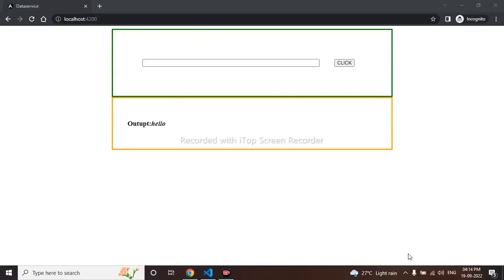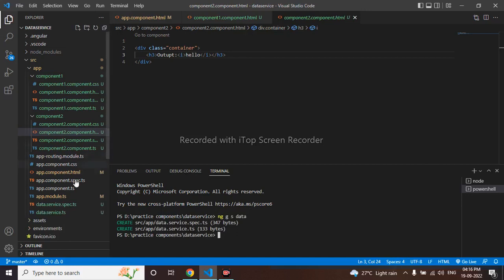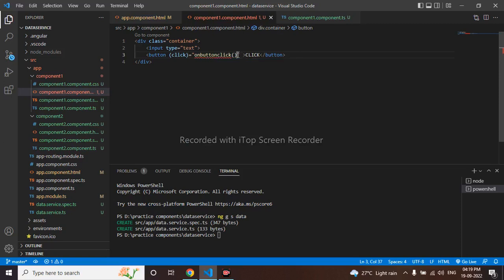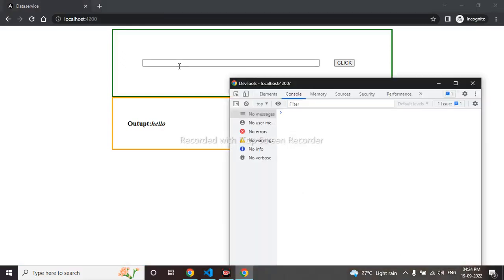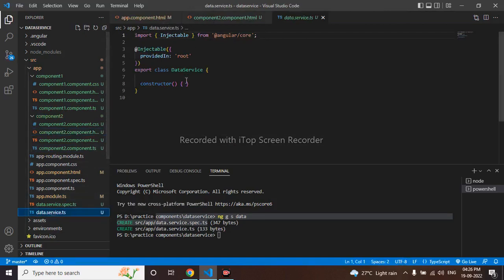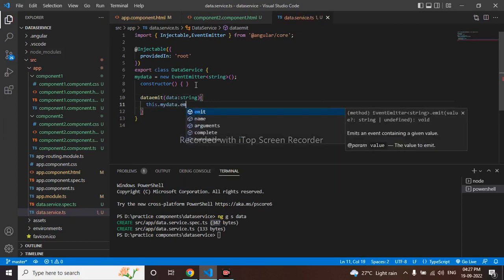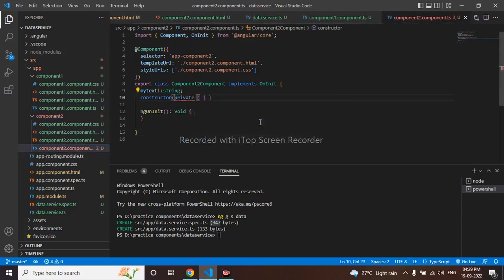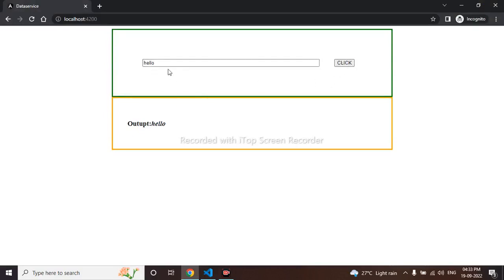passing data from one component to another component using service